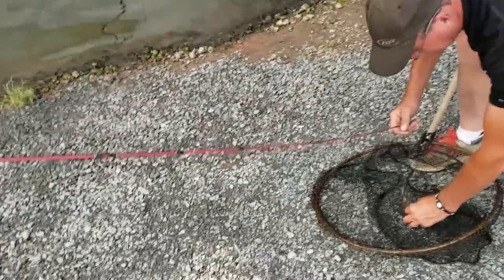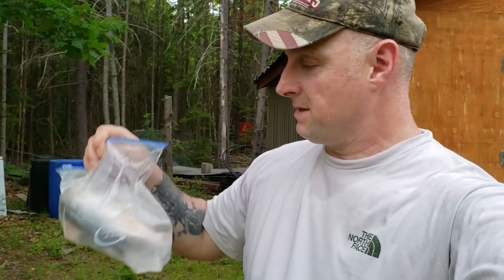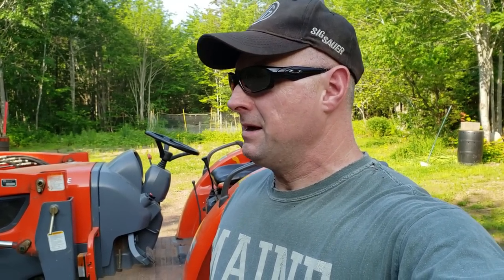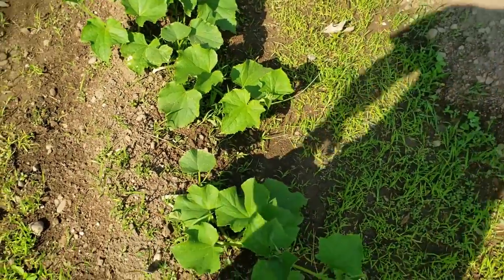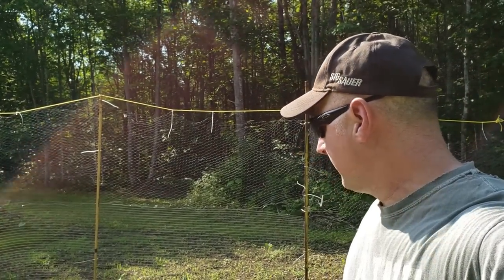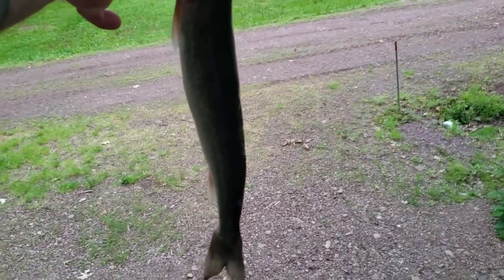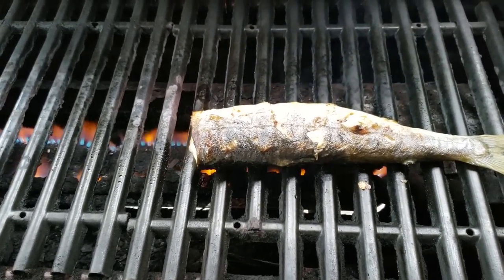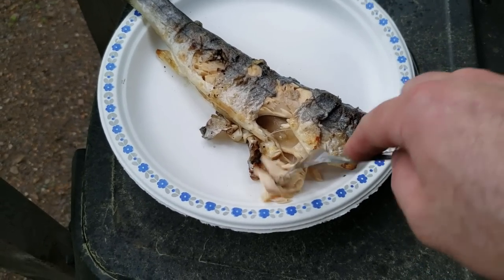Heat Wave at the Cabin! But I have Arctic Char and Cold Beer!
First heat wave of the summer has struck the cabin!
I'm back at the cabin after a little road trip where we caught some nice Arctic Char and I'm greeted with temperatures in the 90s but with the humidity it was over 100!.
Not much to do when the weather is this hot. Did a little maintenance on the tractor and work in the garden. Too hot! Time for some Arctic Char and cold beer!